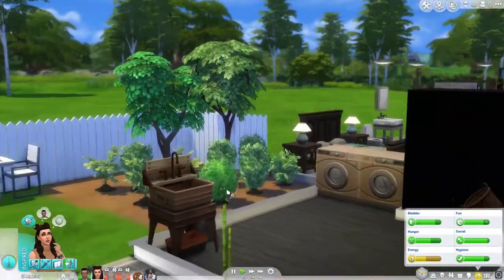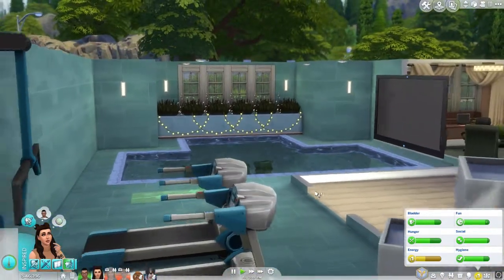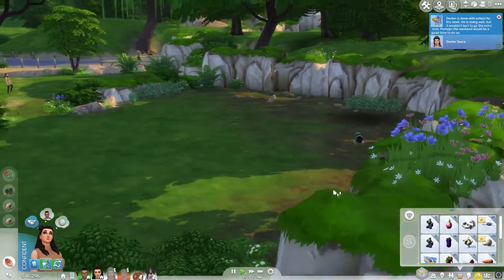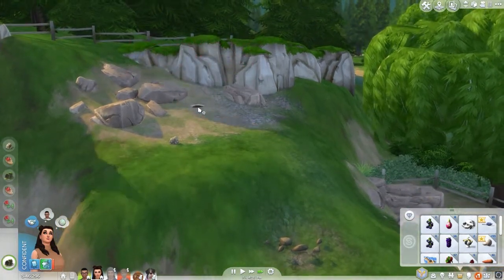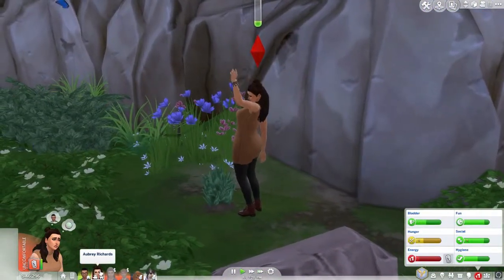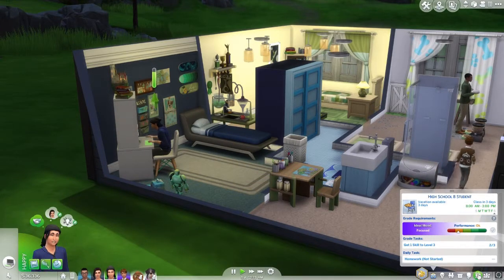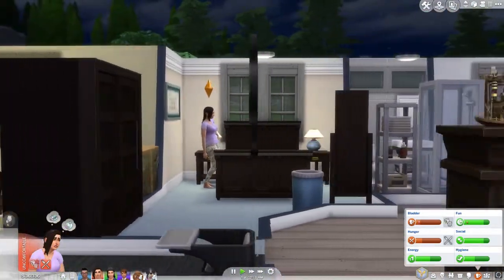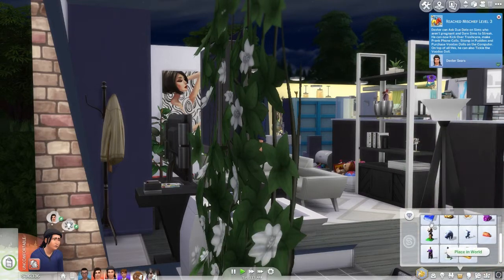Swimming Pupper | The Sims 4 | The Legacy Challenge Part 13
The Sears family get a house renovation and Aubrey finally gets her Maxis Match Makeover.  The family are working hard as usual to rack up those points!

Origin SingingSimmer173